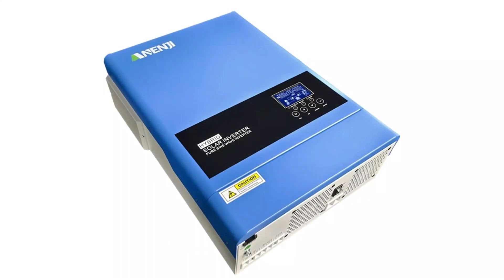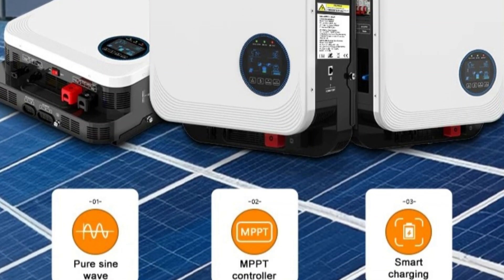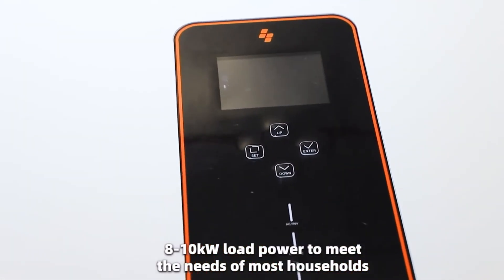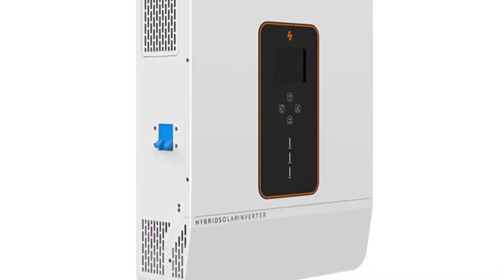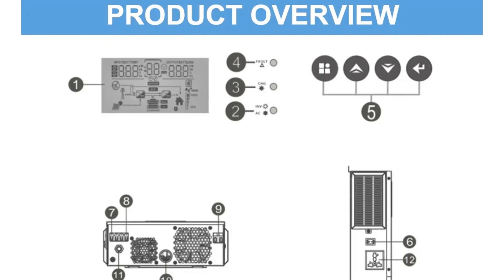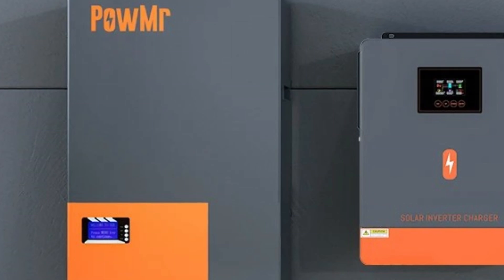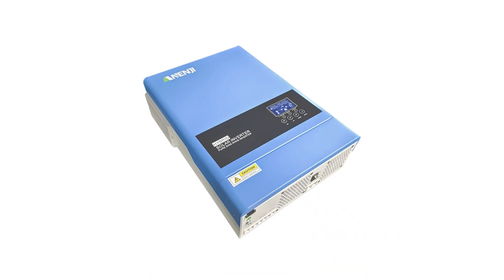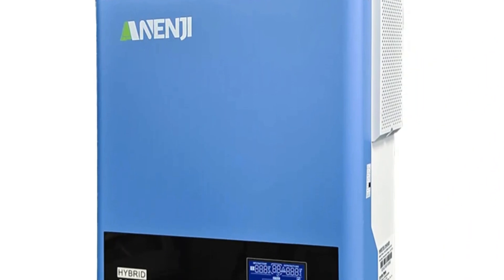Top 5 Best Solar Hybrid Inverter in 2024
Top 5 Best Solar Hybrid Inverter in 2024. In this video we are showing top 5 best budget mini, portable Solar Hybrid Inverter. I think you will be happy to see the review video of our Solar Hybrid Inverter.

FCHAO Solar Hybrid Inverter

SRNE Solar Hybrid Inverter

daxtromn Solar Hybrid Inverter

PowMr Solar Hybrid Inverter

ANENJI Solar Hybrid Inverter

arr reviewer